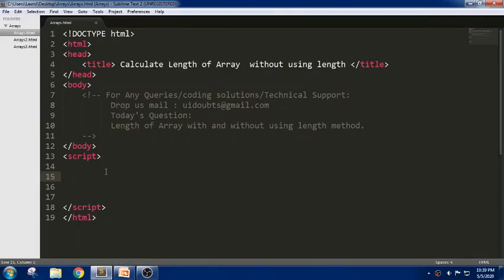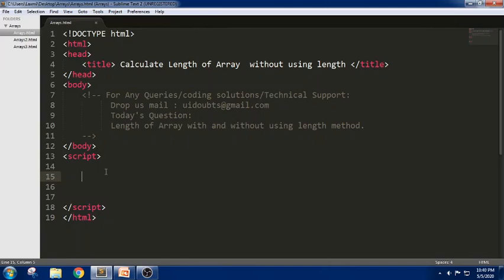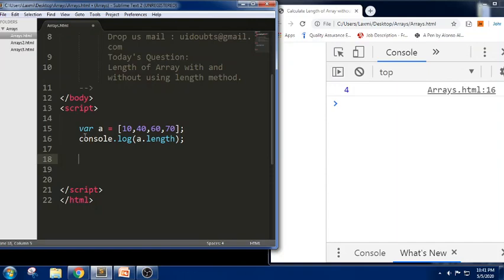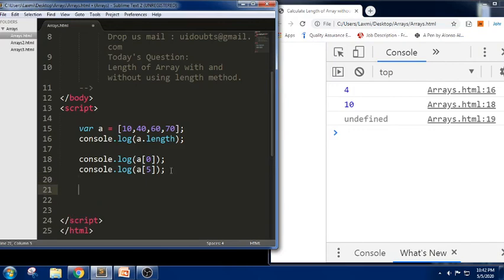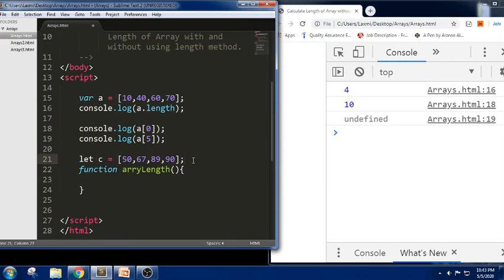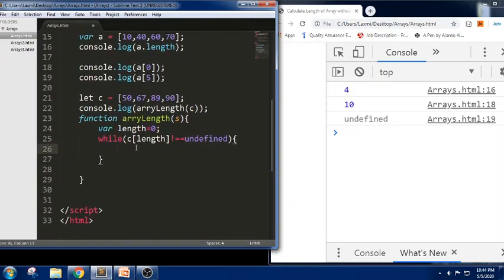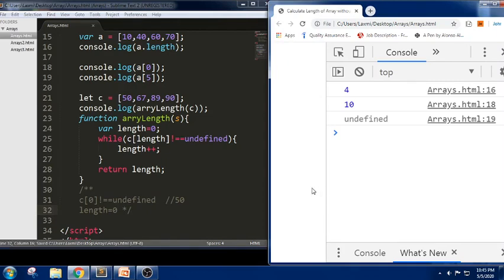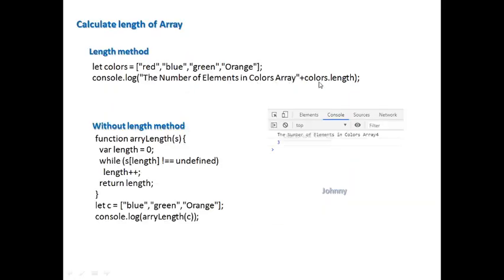length of array in JavaScript without using length method | JS (Coding Challenge) | JS for Beginners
Array Length Property in JavaScript
Calculate Length of Array without using function
count array length without using array function
How do you find the length of an array in JavaScript?
How to get length of array in javascript without using native length method
how we can find length of any array without using any function and any length attribute of array